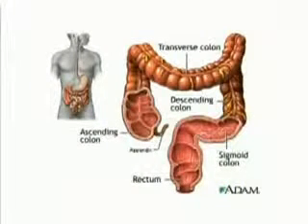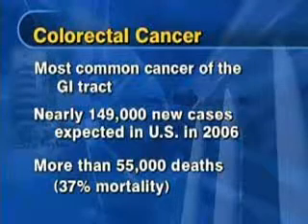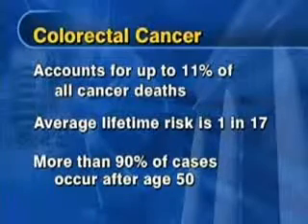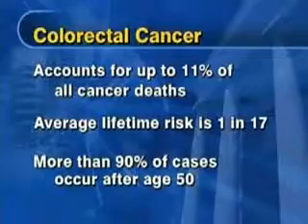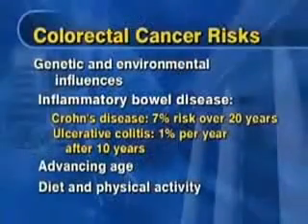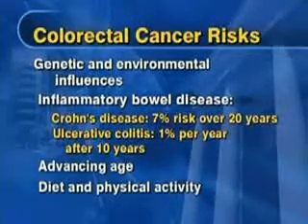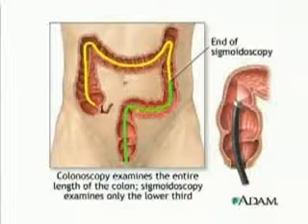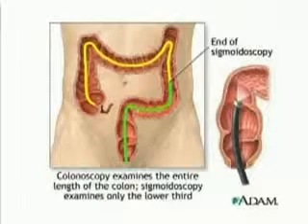Colorectal Cancer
Browse Colorectal Cancer on Video MD. See more from Cancer